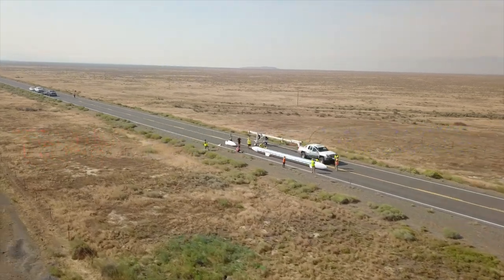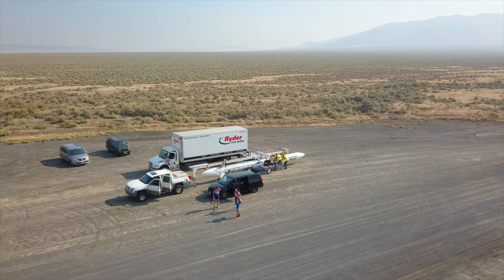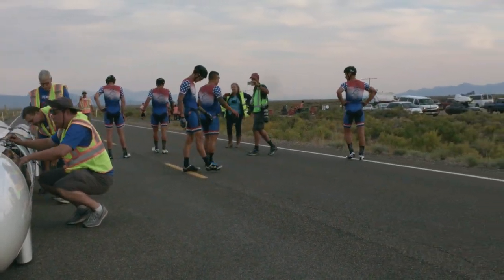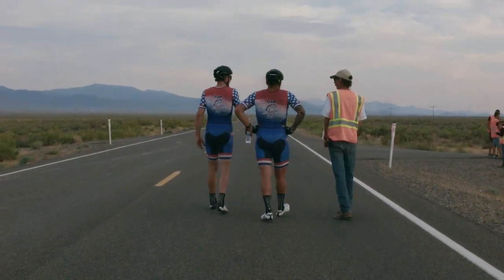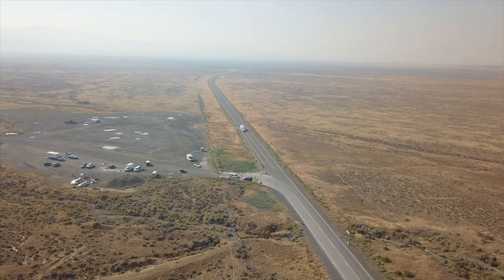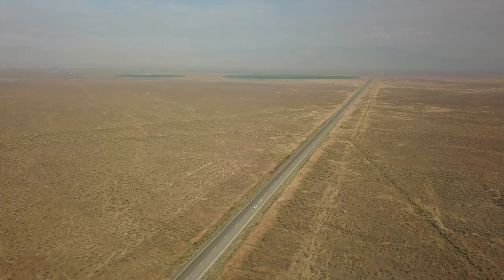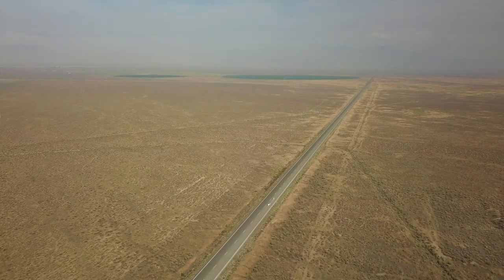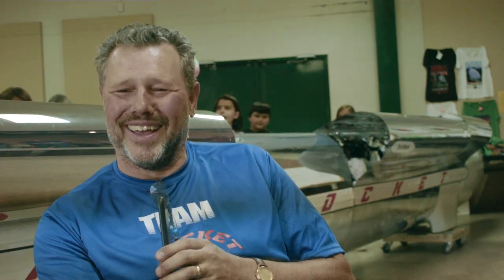Ivan Gundersen- Team Sprocket Rocket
Produced by: Nikki Shines
Here is a short film we created during 2016; Hope ya'll enjoy
Enjoy Ya'll, and remember, Jesus Christ loves you all.